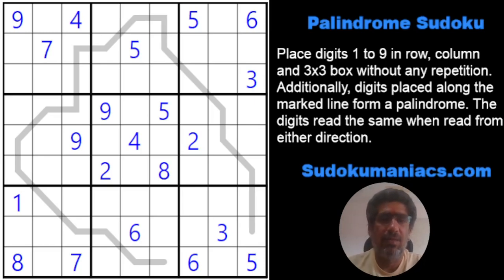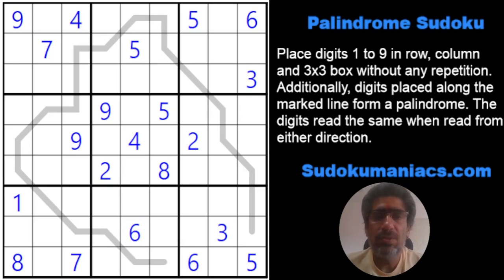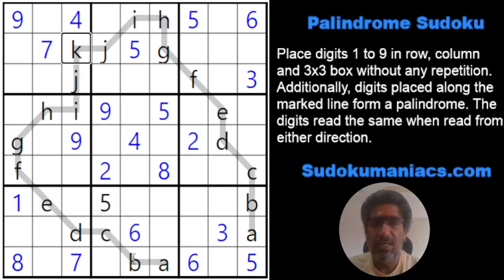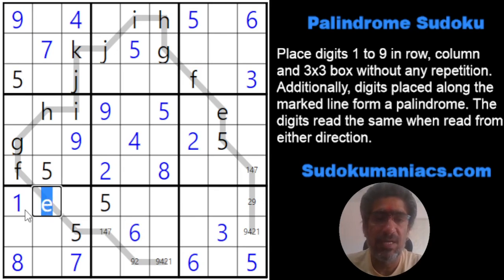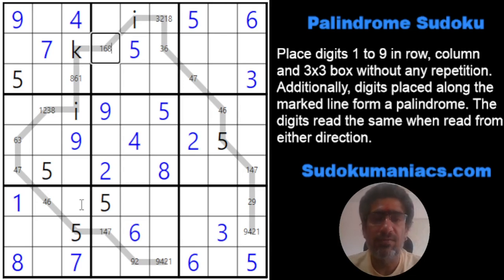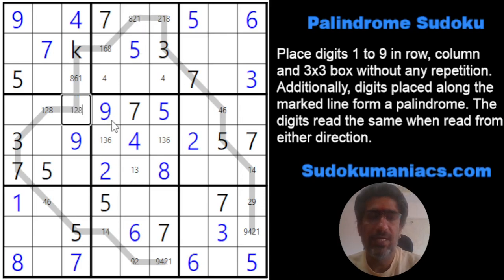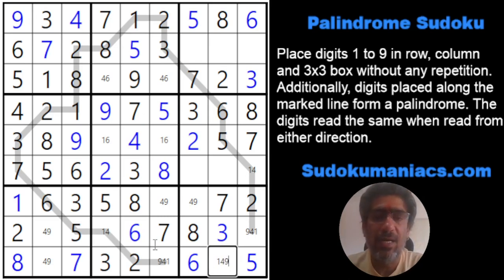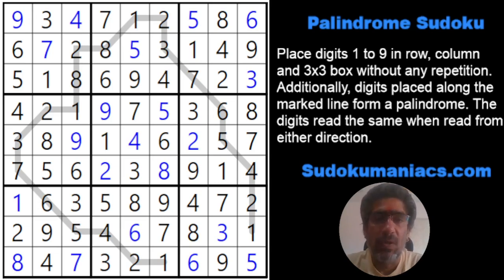Can you solve this tricky Palindrome Sudoku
Now I have moved into the role of a mentor where I teach sudoku to school children. I hope to spread the knowledge and awareness of sudoku and draw people to this amazing brain game.

This is a Palindrome Sudoku that I created for my site. Hope you enjoy it.